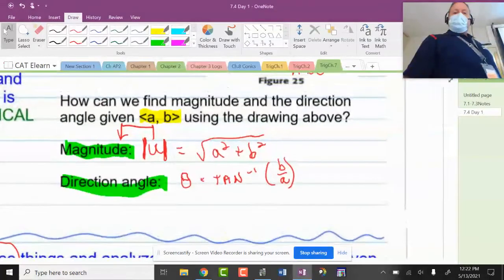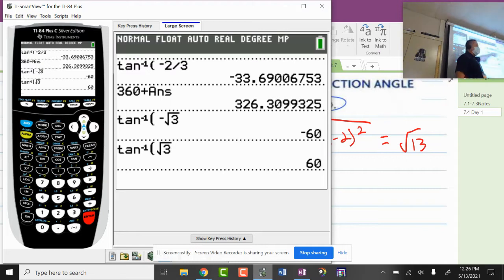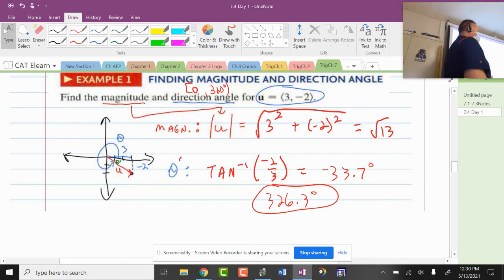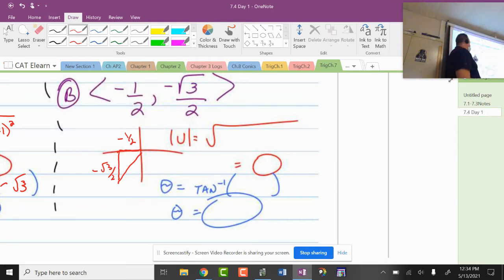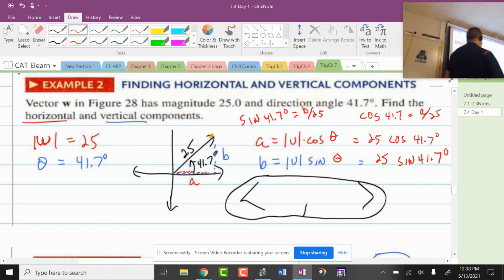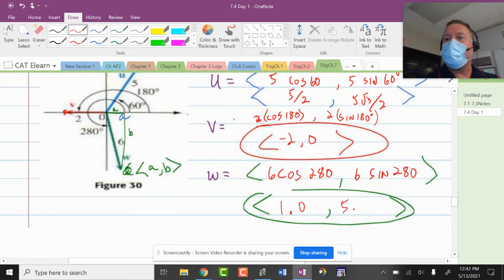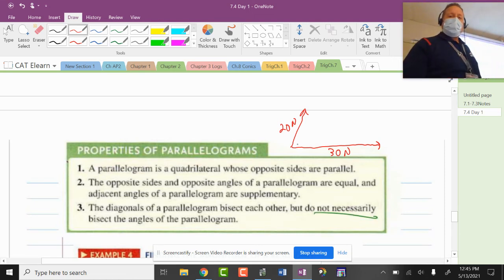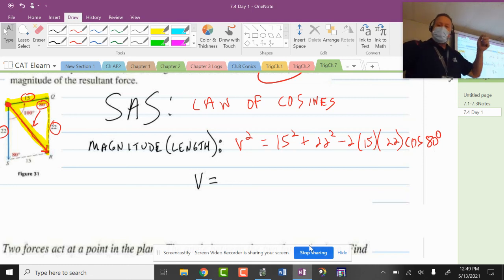Untitled: May 13, 2021 12:50 PM